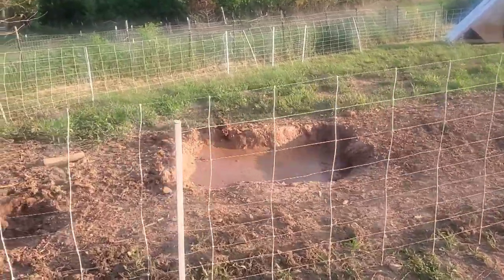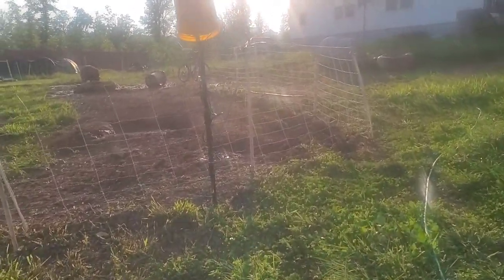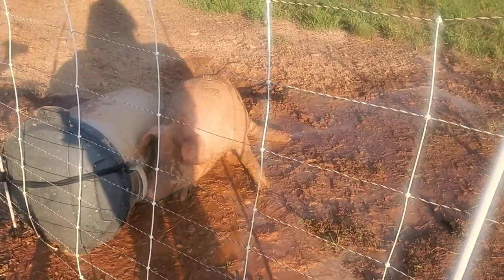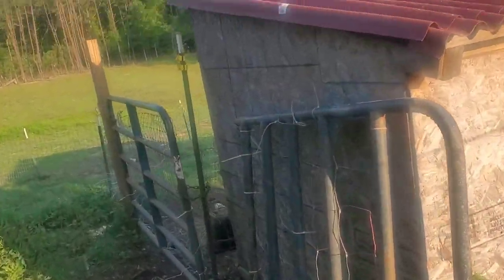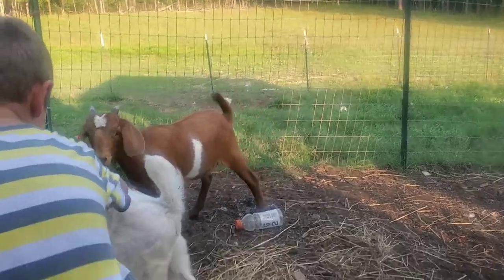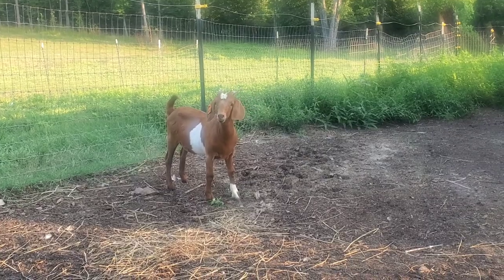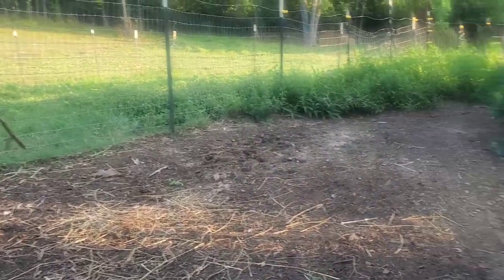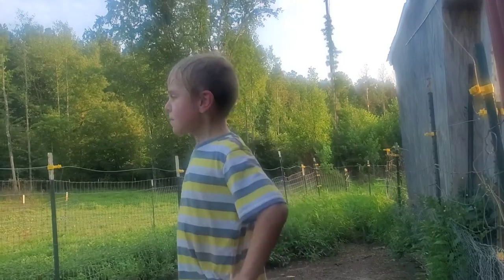Meet our new Herd Sire and Dam Vlog #66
Boer and Boer Kinko cross Frankie and Maple
Vlog# 66

Teresa Jewell
P.O.Box 2511
Spotsylvania, Va. 22553